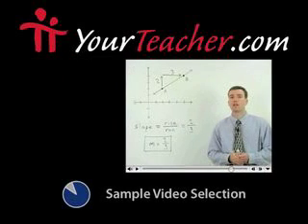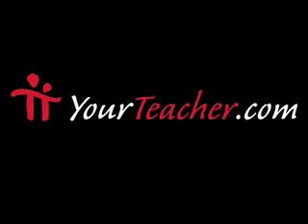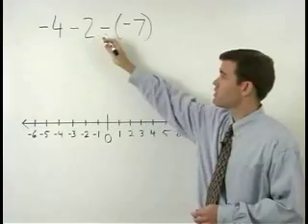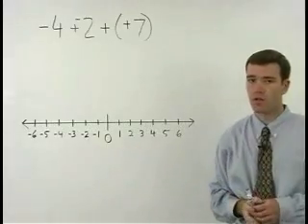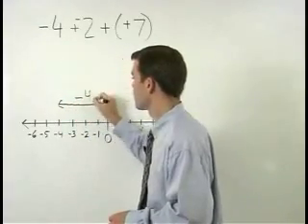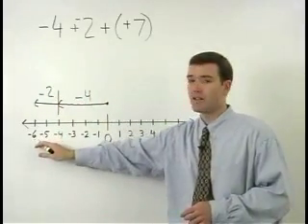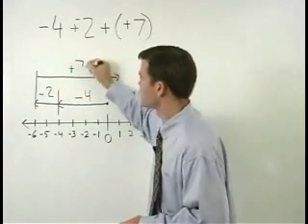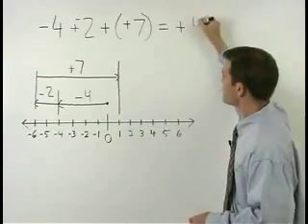Math Programs - MathHelp.com - 1000+ Online Math Lessons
MathHelp.com - offers online math programs featuring a personal math teacher inside every lesson!